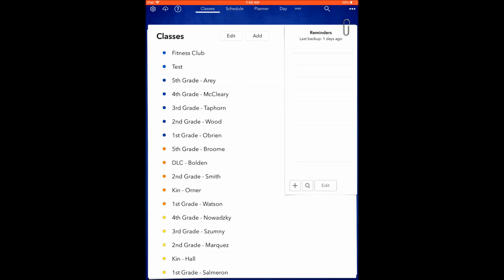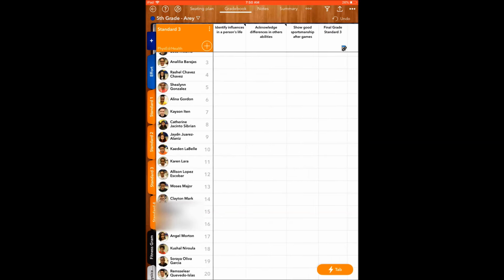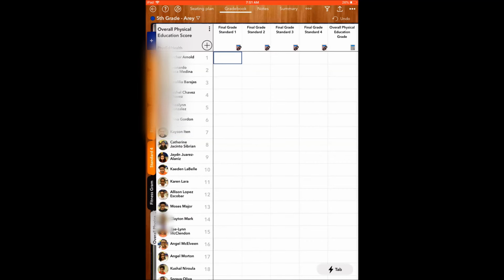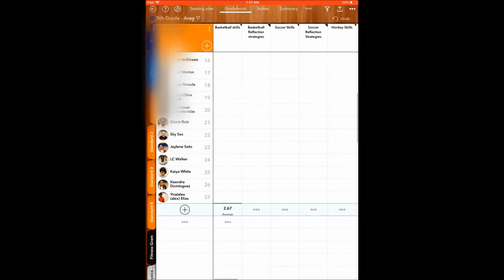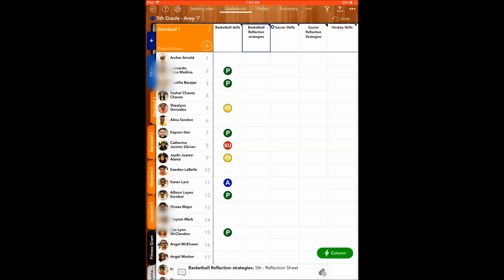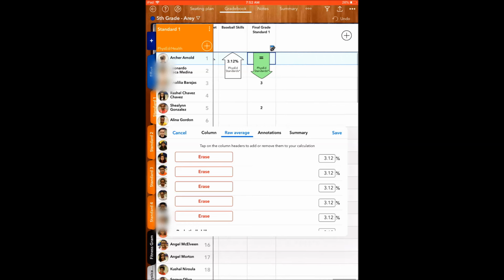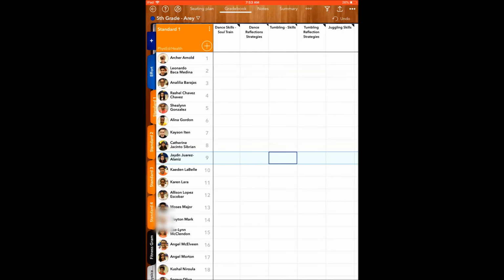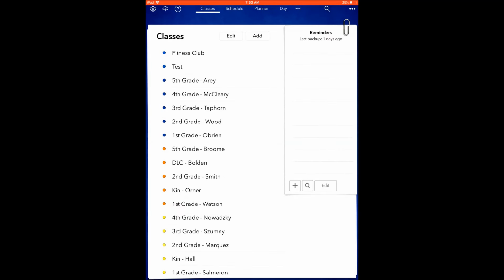Elementary PE Templates for Idoceo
Provides templates to streamline lesson planning and assessment tracking in PE using the iDoceo app.